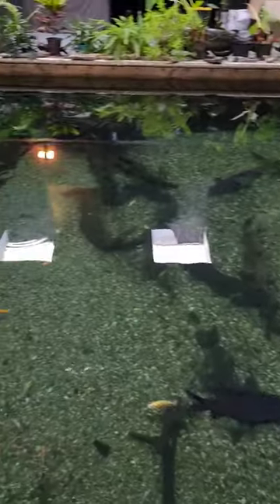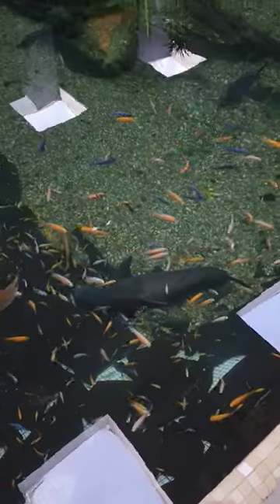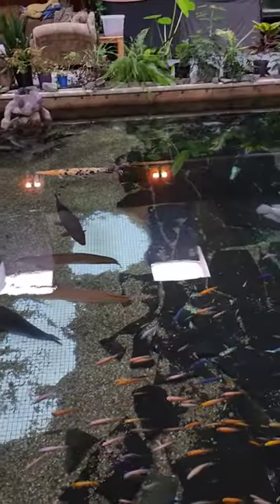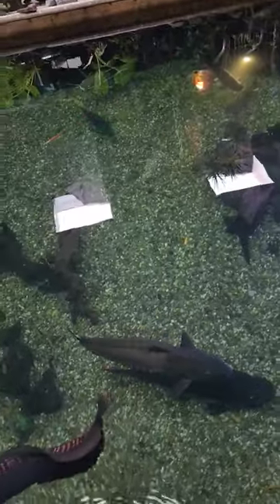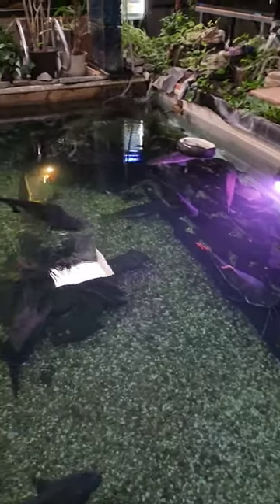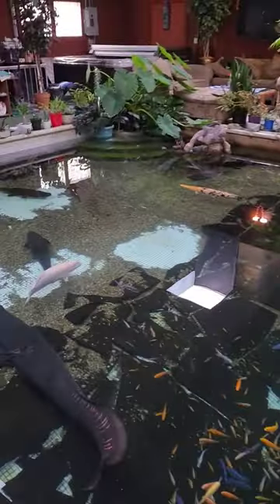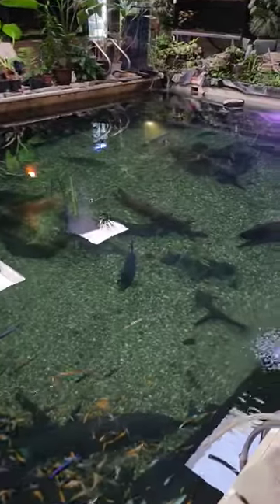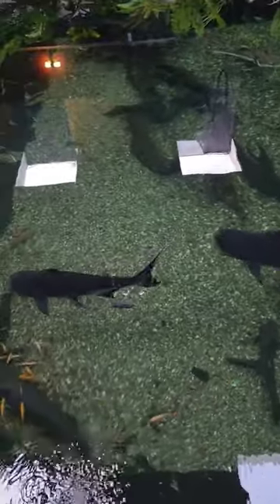58,000 gallon Monster Pond looking great